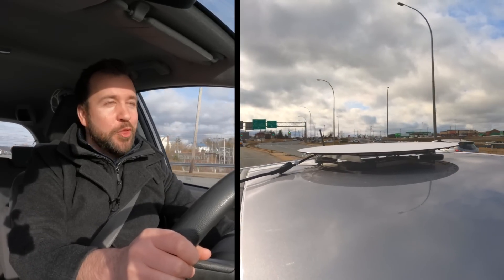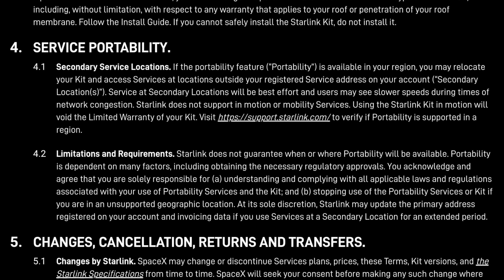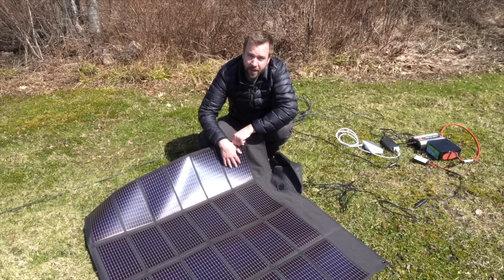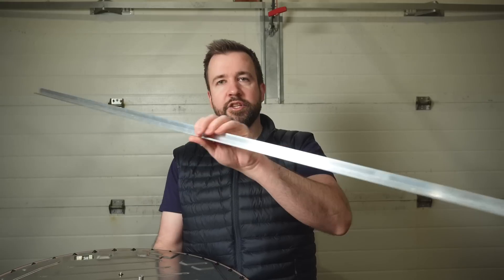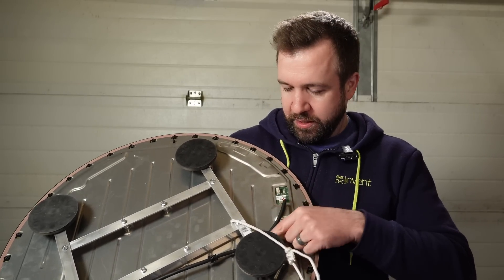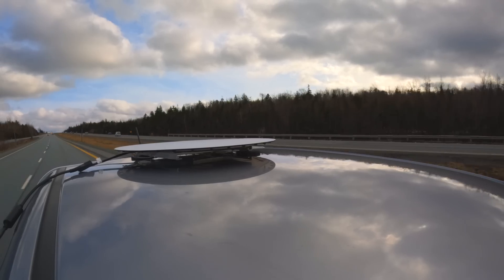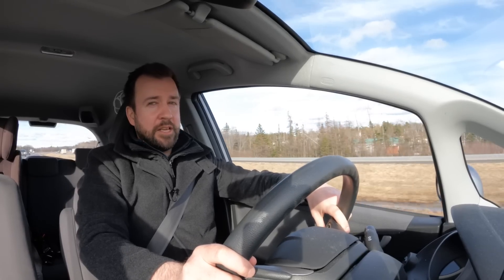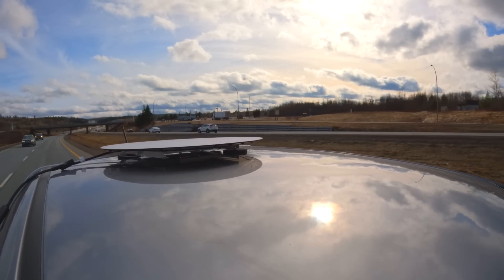DRIVING with Starlink - MOBILE ROAMING at 80 MPH!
HUGE enhancements to Starlink released to help Ukraine! ROAMING! MOBILITY! LOW-POWER!

SpaceX has released the final step we've been waiting for to run Starlink on an RV or Motor home!

I put it all together on the roof of my car :)

Contents:
0:00 DRIVING with Starlink!
0:13 Starlink ROAMING with TucksTruck!
0:59 ROAMING=true!
1:16 Starlink Portability
1:34 Get Starlink Early without waiting!
2:14 Starlink Hacking!
2:48 Starlink MOBILITY from a moving vehicle!
3:02 Starlink MOBILE Build
5:16 Starlink attached to a vehicle
5:44 DRIVING with Starlink!
6:24 80 MPH with Starlink!
7:59 Starlink Speed Test at 80 Miles per Hour
8:14 Starlink working GREAT on my car
8:48 Starlink Earth Station in Motion
10:09 Starlink on a Roundabout